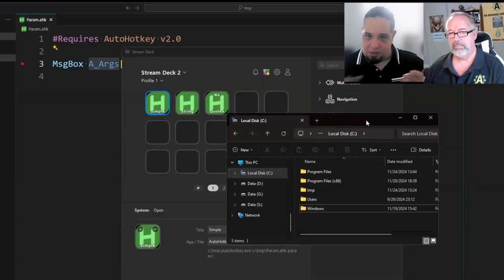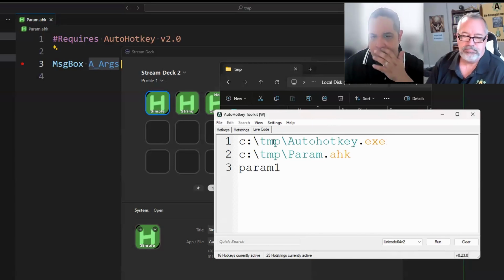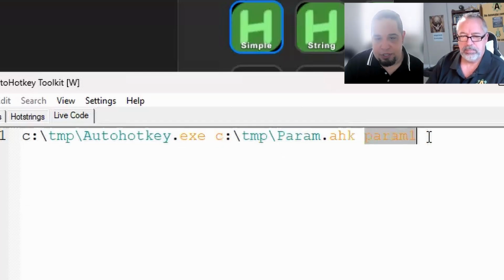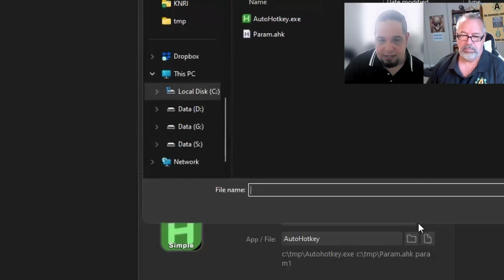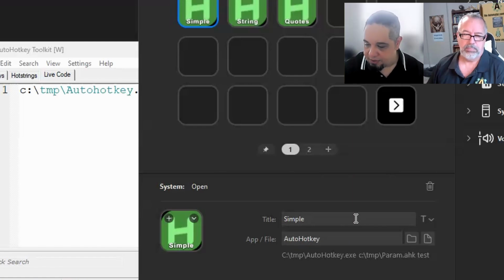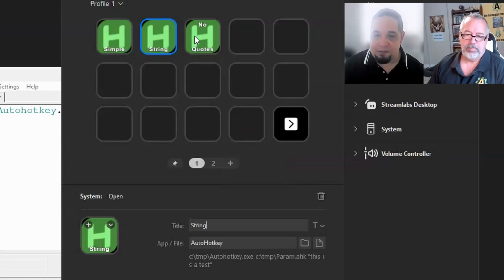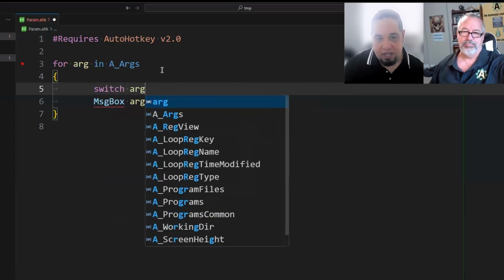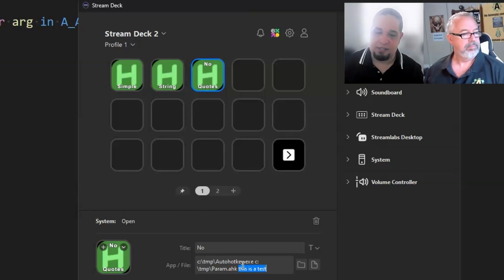🚀 StreamDeck & AutoHotkey: Simplify with One AHK Script for Many Stream Deck Buttons!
Summary:
In this video, Joe Glines and Isaias Baez discuss how to effectively integrate StreamDeck with AutoHotkey, simplifying the process of executing commands without the need for numerous hotkeys. They demonstrate a method to streamline the interaction between the two tools, allowing users to pass parameters directly to AutoHotkey scripts, which enhances efficiency and usability.

Key Points:

- [00:00:00] Introduction to StreamDeck and AutoHotkey
  - Joe introduces the topic of integrating StreamDeck with AutoHotkey.
  - Highlights the common need for users to execute commands using both tools.

- [00:00:53] Challenges with Hotkeys
  - Discusses the complexity of managing numerous hotkeys when using StreamDeck.
  - Emphasizes the need for a more efficient solution to avoid clutter.

- [00:01:46] Client Use Case
  - Isaias shares a specific example involving a radiologist who needs to send predefined text using StreamDeck.
  - The radiologist's requirement is to avoid manually adding buttons for each text entry.

- [00:02:39] Simplifying the Process
  - Isaias proposes a solution that eliminates the need for multiple hotkeys.
  - Introduces the idea of using a single script to handle various commands.

- [00:03:32] Setting Up the Environment
  - Demonstrates creating a temporary folder for the AutoHotkey script.
  - Explains the importance of having the correct paths for AutoHotkey and the script.

- [00:04:25] Running Scripts via StreamDeck
  - Describes how to configure StreamDeck to run AutoHotkey scripts directly.
  - Details the parameters that can be passed to the script for dynamic execution.

- [00:05:18] Command Line Execution
  - Isaias explains how to execute scripts using the command line as an alternative.
  - Highlights the similarity between command line execution and StreamDeck configuration.

- [00:06:11] Parameter Handling in Scripts
  - Discusses how parameters are passed to AutoHotkey scripts and accessed within the script.
  - Explains the significance of spaces in parameter handling.

- [00:07:04] Practical Demonstration
  - Isaias demonstrates a practical example of passing parameters to a script.
  - Shows how to modify parameters and observe the results in real-time.

- [00:07:57] Conclusion and Recommendations
  - Joe concludes by recommending the use of AutoHotkey v2 for better parameter handling.
  - Encourages viewers to utilize the discussed methods to enhance their StreamDeck experience.

Final Summary:
The video effectively illustrates how to integrate StreamDeck with AutoHotkey, focusing on simplifying the process of executing commands without the hassle of managing multiple hotkeys. By demonstrating practical examples and providing clear instructions, Joe and Isaias empower users to leverage the full potential of both tools, enhancing productivity and efficiency in their workflows.